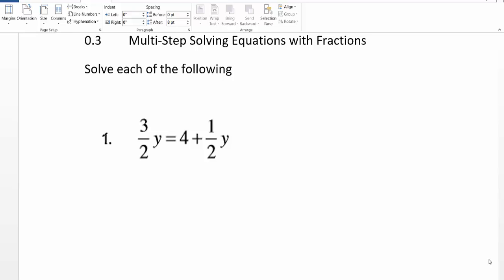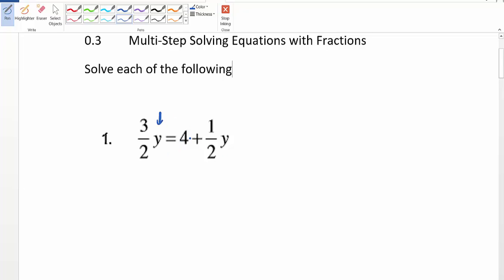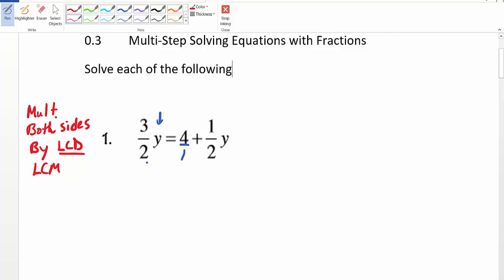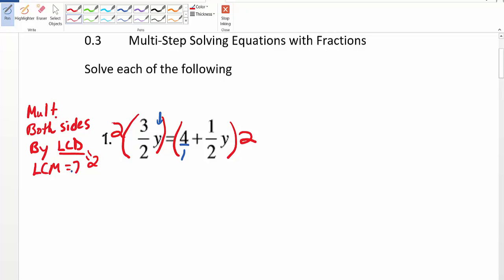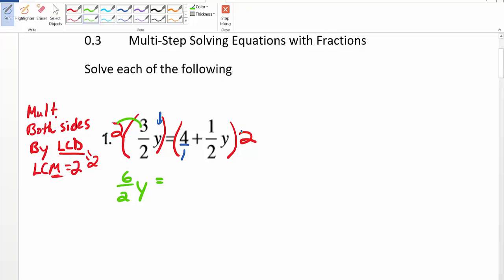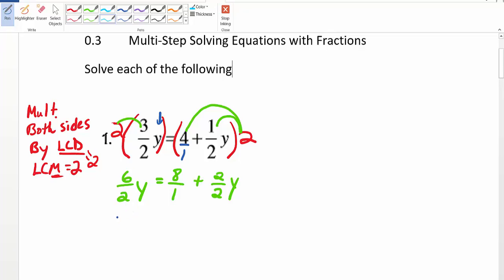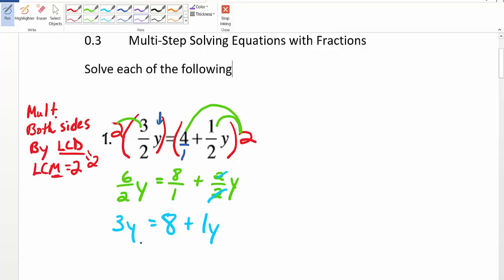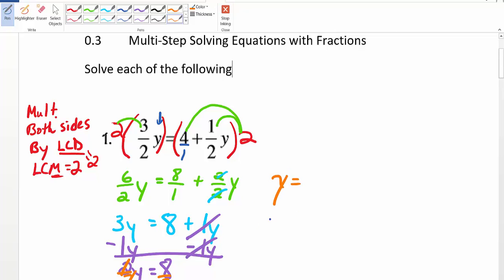0.3 Notes Example 1